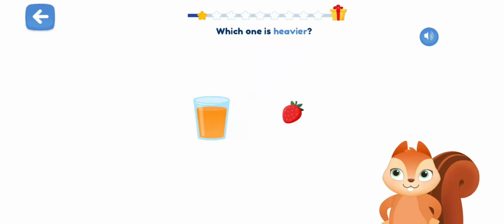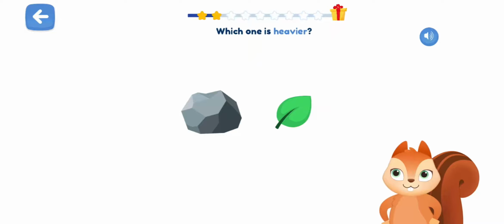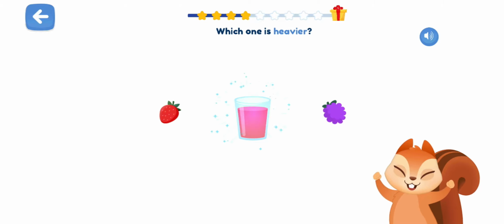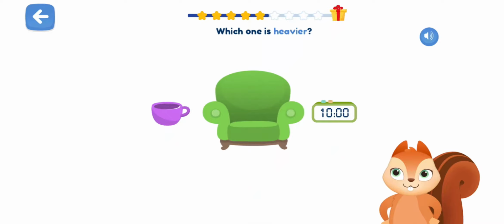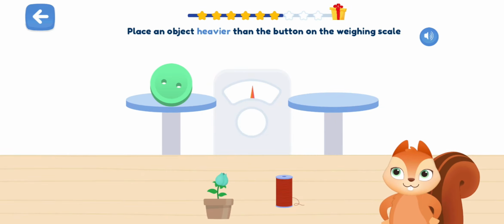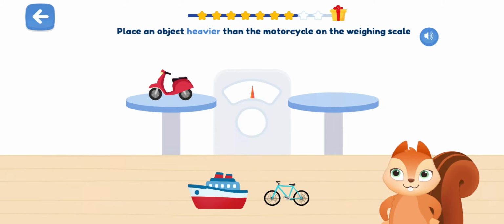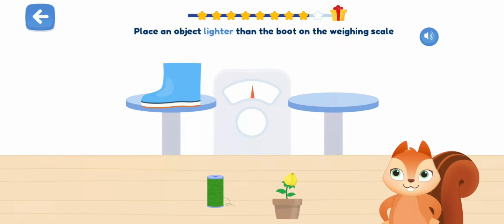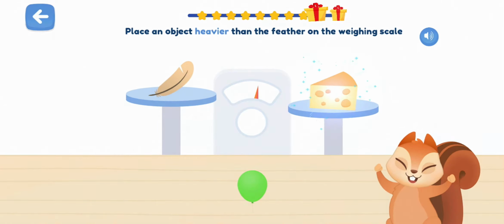📐 Learn Size: Light and Heavy! 🏋️‍♀️🌟 | Edujoy Math Academy 🎓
📚 Welcome to Edujoy Math Academy! 🎓 Join us on a fun-filled learning adventure where numbers come to life and math becomes your best friend! 🌟

In our vibrant YouTube channel, we bring you the Learn Size series, where your child can explore the fascinating world of sizes through engaging videos and interactive exercises. 📏🔍 From comparing objects to understanding measurements, we cover it all!

🔢 Our dedicated team of math enthusiasts has crafted a curriculum that combines educational content with entertainment, ensuring your child's learning experience is both enjoyable and effective. 🎉✨

Through captivating animations and real-life examples, we make learning sizes a breeze. 🌈📏🚗 Your child will gain valuable skills, such as identifying big and small, long and short, tall and short, and so much more. 🌠💡

👩‍🏫 Our experienced instructors guide your little ones every step of the way, providing clear explanations and encouraging active participation. 💪🤩 With regular uploads and a variety of engaging activities, our channel keeps your child excited to learn and grow their math skills.